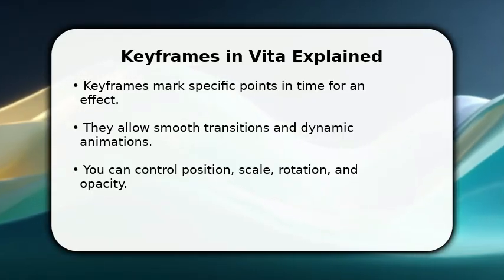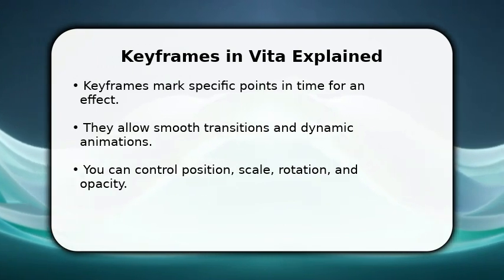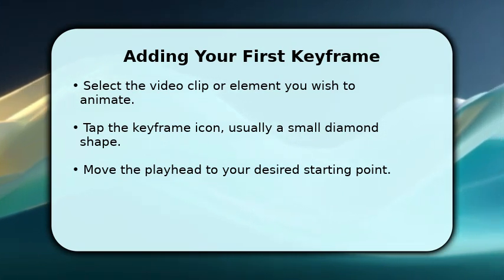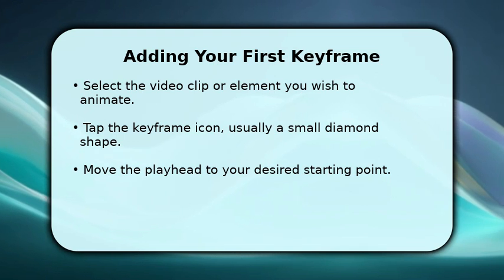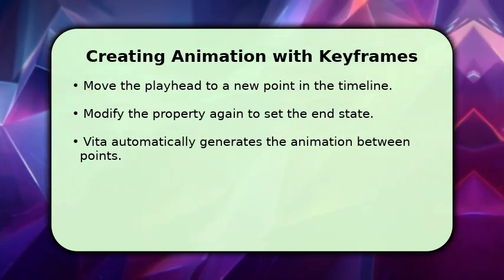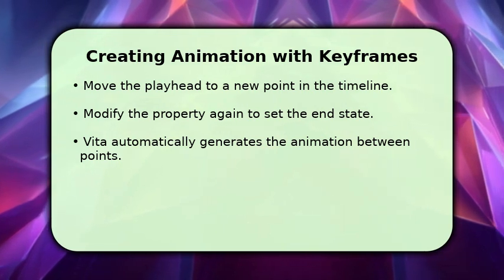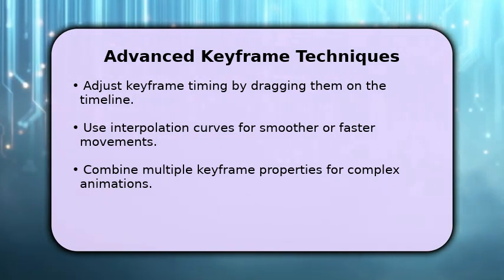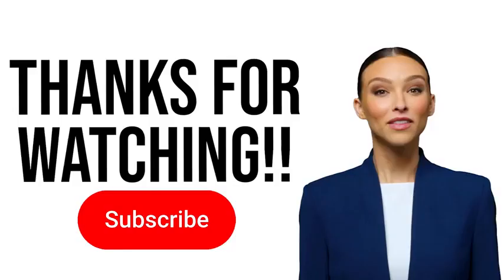How to Use Keyframes in VITA - Step By Step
▸ (t) Learn how to create animations and effects using keyframes in VITA. This video will guide you through the process of setting up, animating, and fine-tuning your keyframe animation. From basic movements to complex interactions, we'll cover it all.

VITA keyframes, keyframe animation, VITA tutorials, animation effects, VITA software, keyframe setup, VITA animations